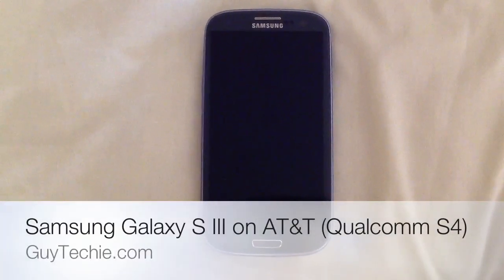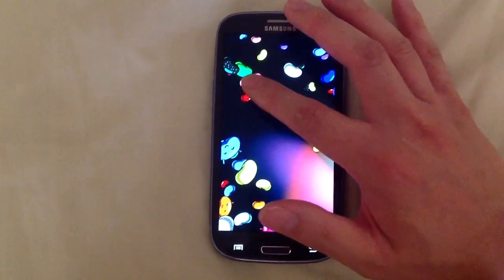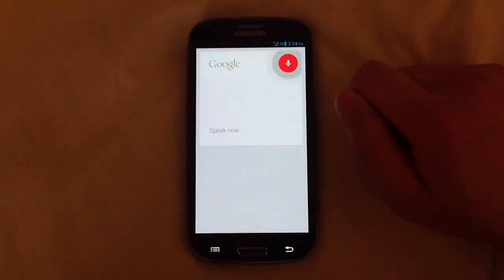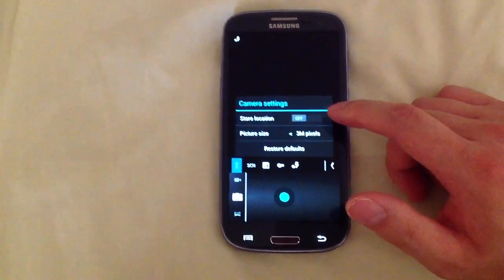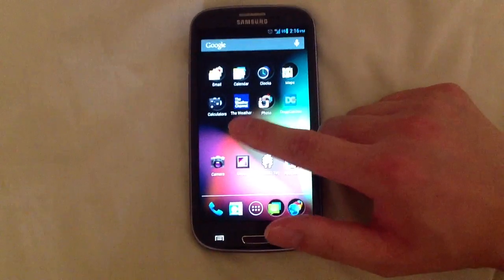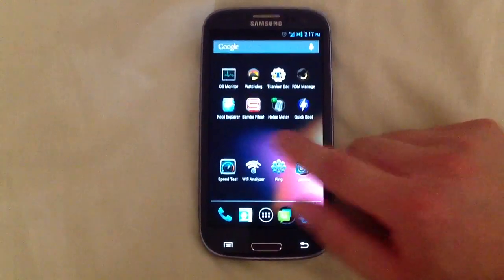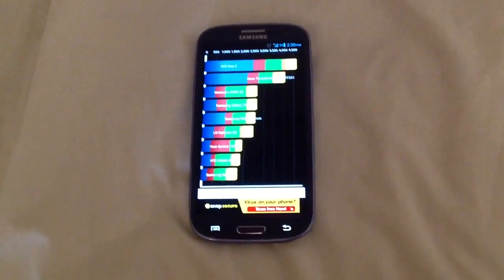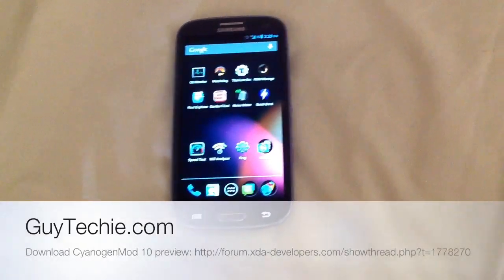Samsung Galaxy S III with Jelly Bean (CM10)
This is a preview of CyanogenMod 10 (Jelly Bean), which is built off Android 4.1.1 from AOSP source.  The version you see s built on July 20, 2012 and should improve as the developers go along.